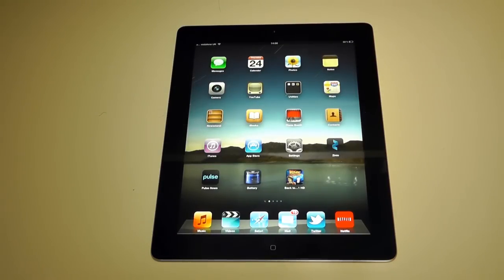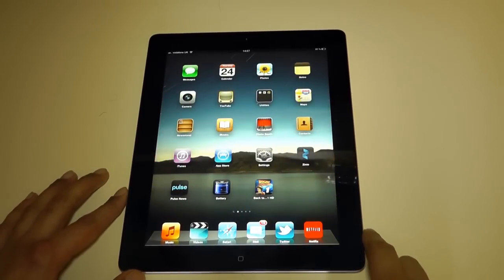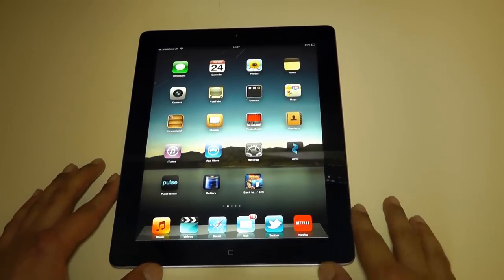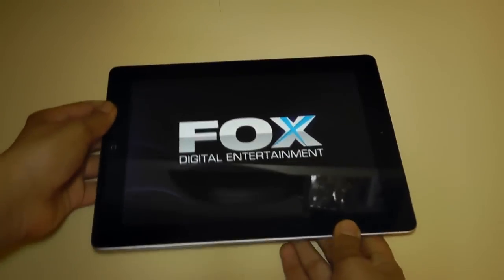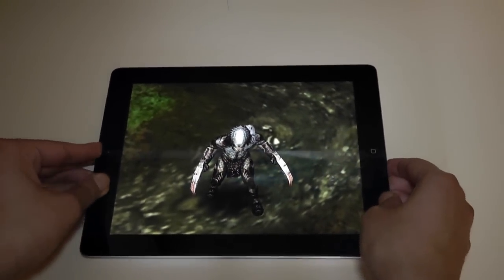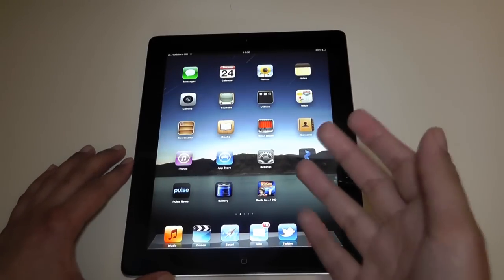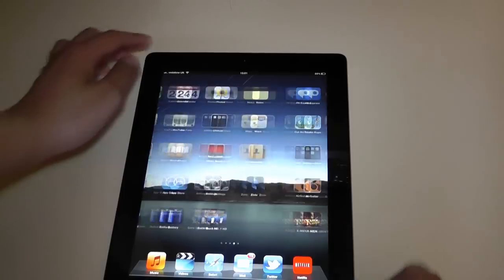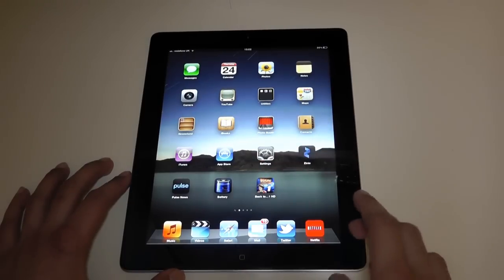New Apple iPad 3 Full Review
In this video I review the iPad 3. Is this iPad worth upgrading to if you have an iPad 2? Watch the video to find out.